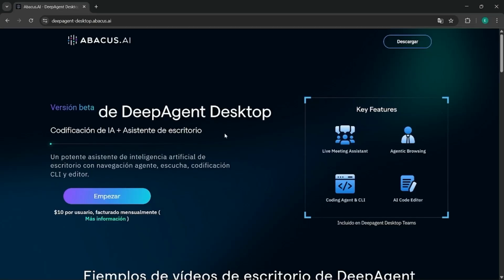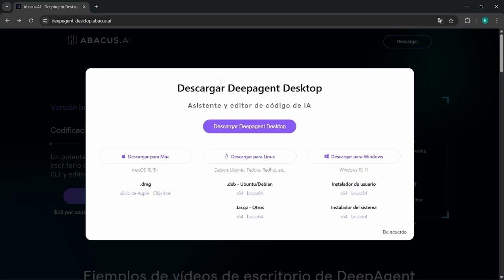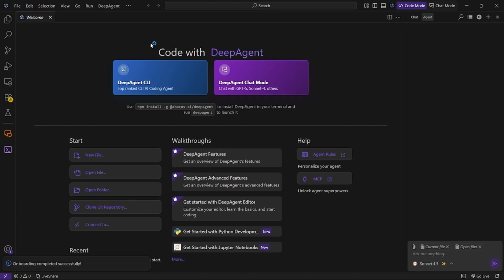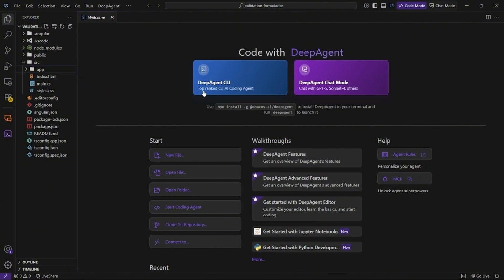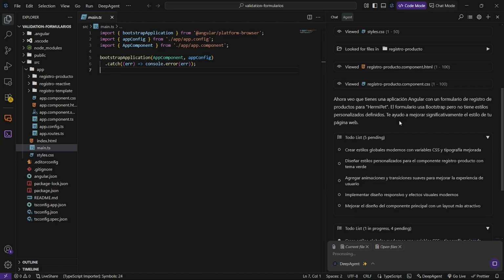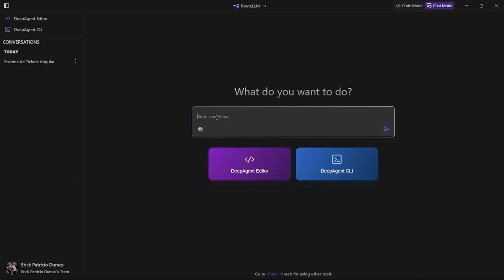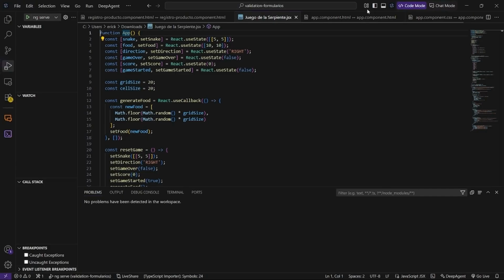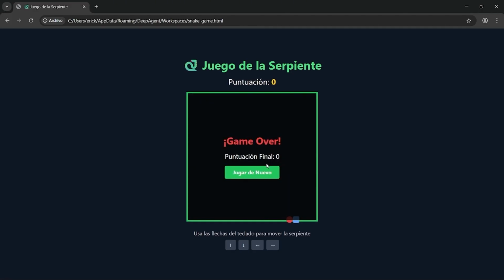How to Use DeepAgent Desktop | Beginners Guide (2026)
How to Use DeepAgent Desktop.

In this video I'll show you how to use DeepAgent AI for programming. The method is very simple and clearly described in the video. Follow all of the steps & create your own applications easily using DeepAgent AI Desktop.